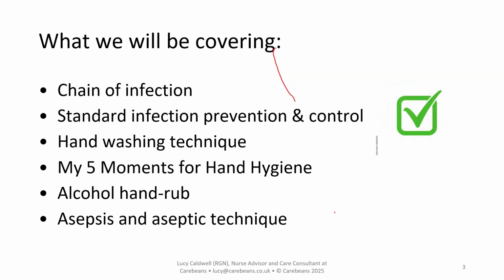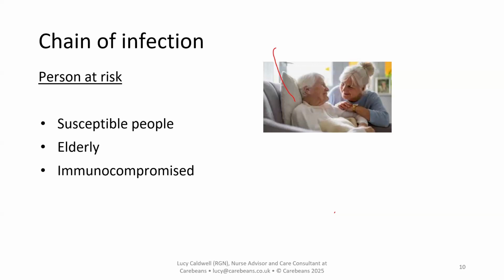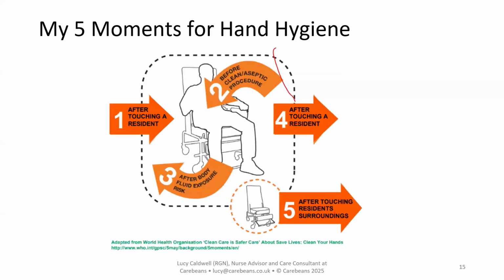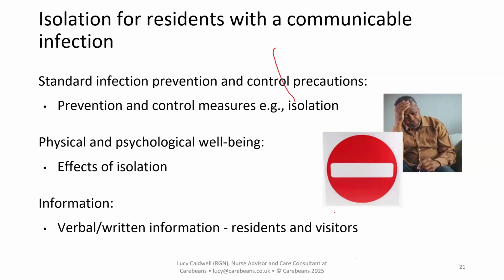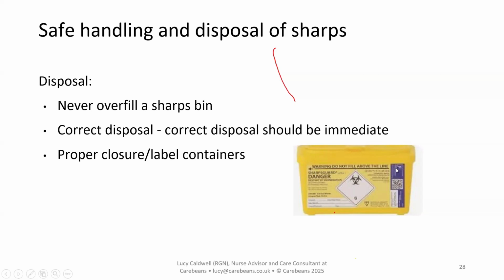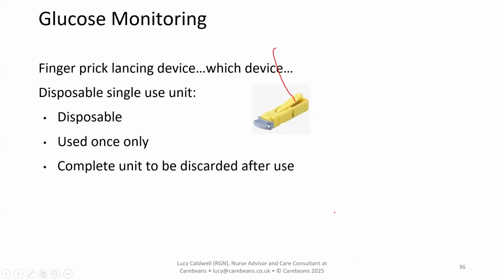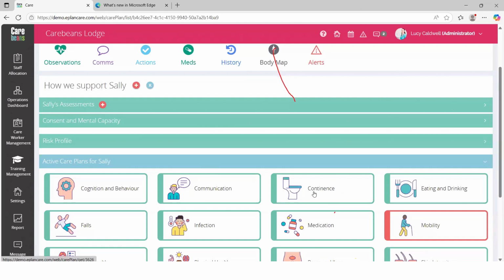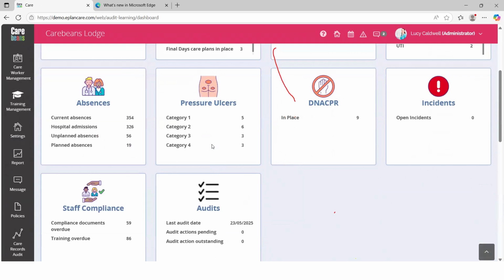Infection Prevention in Care Homes CPD Webinar early June Early 2025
Some of the subjects covered include:
• Chain of infection
• Standard infection prevention & control precautions
• Hand washing technique with soap and water
• My 5 Moments for Hand Hygiene
• Outbreaks of communicable infection or an infection control incident
• Isolation for residents with a communicable infection
• Linen and laundry
• Infection documents on Care Management System